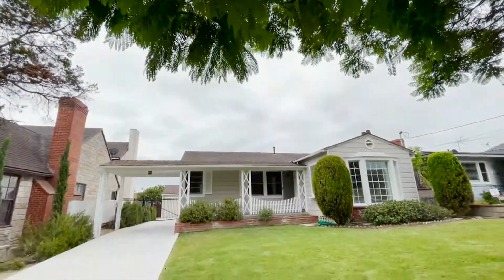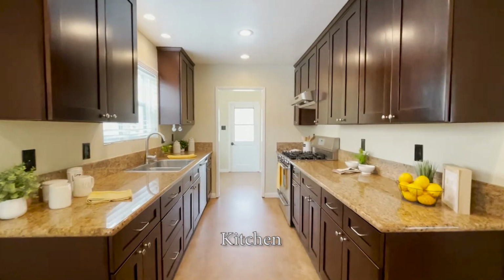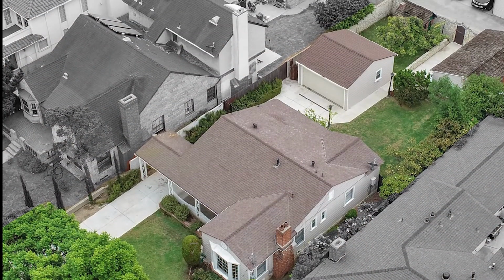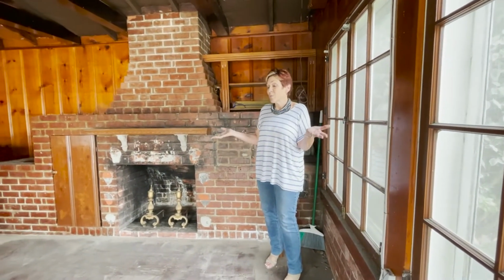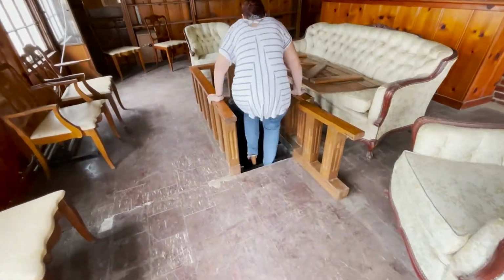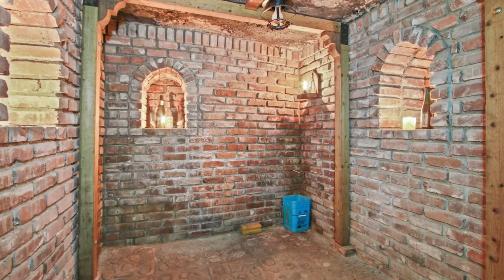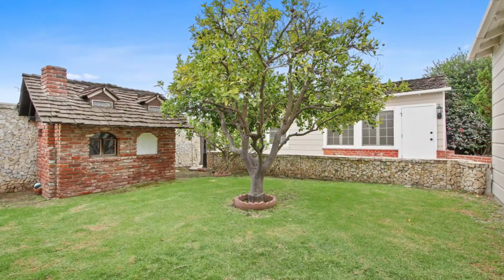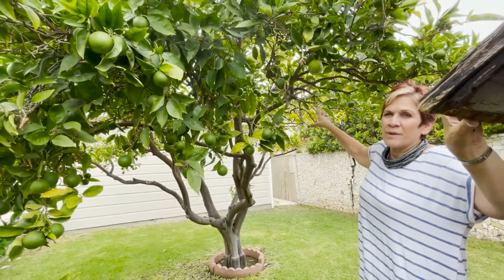1453 W Sepulveda St, San Pedro - Listing Alert!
Unique, Charming, Adorable….this is what you’ll say as you approach this beautiful 1939 classic! Walk across the covered front porch with its white picket fence, through the front door into a world of vintage charm! Original oak wood floors, and brick fireplace with beautiful wood mantle, crown moldings and a bay window make this room a welcoming place. Around the corner is a formal dining room with original wainscot, and a fully remodeled kitchen with high end stainless appliances, granite counters and espresso shaker cabinets. The adjoining laundry room also has additional storage. There are two spacious bedrooms with the original wood floors, large closets and lots of windows for natural light. A covered rear porch is a great place to enjoy your morning coffee and enjoy the solitude of the backyard. The bathroom is an art-deco masterpiece in pristine condition with a separate tub and stall shower and all the charm and style you would expect of a vintage home. There is a "porte-cochere" where you can park the car and run in to the house, and beyond that is a gated driveway leading to a 2-car garage. This 7730 square foot oversized street- to-alley lot has more surprises in store! There is a 500 square foot summer house built in 1941 (needs some love) with wood paneling, built in bar, bookcases, and a fireplace - the perfect hang out, workshop, game room, or maybe even an ADU (you’ll have to check with the city though!) As an added bonus/surprise, hidden below the summer house is a two-room wine cellar, the likes of which you have never seen – solid brick walls, niches- it’s like something out of medieval times! We’re not done yet! There’s a solid brick playhouse with faux fireplace and real windows! This is a spectacular property located in the heart of the Holy Trinity area on a quiet, tree-lined street close to major thoroughfares, easy freeway access, stores, parks and so much more. This is a great opportunity to purchase a San Pedro classic! Don’t miss it!

Real estate sales and marketing, residential areas of San Pedro, Rancho Palos Verdes, Rolling Hills Estate, Rolling Hills, Redondo Beach, Hermosa Beach, Manhattan Beach and Long Beach